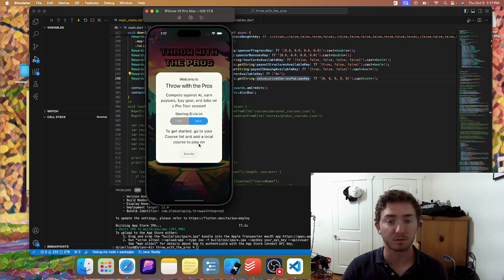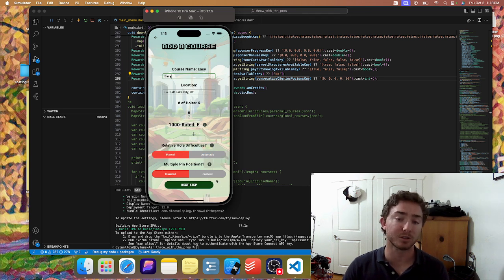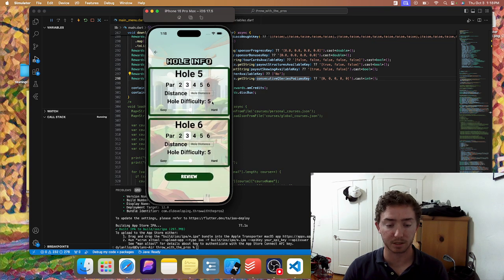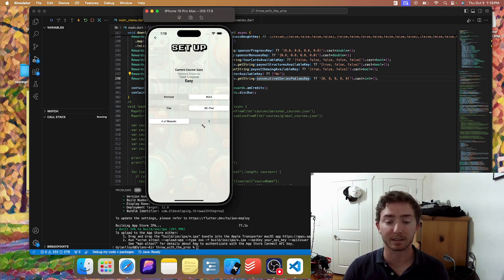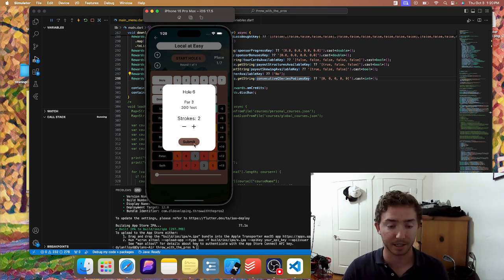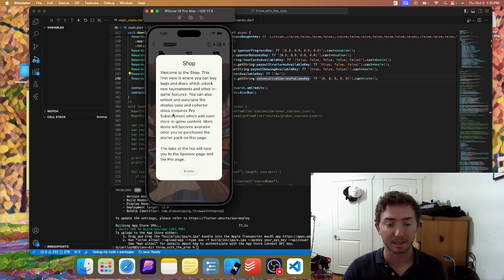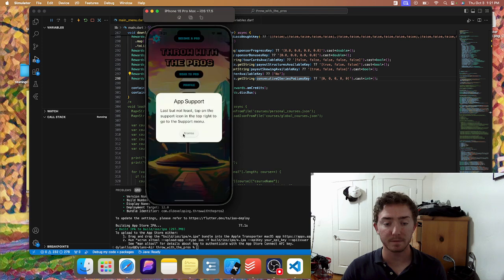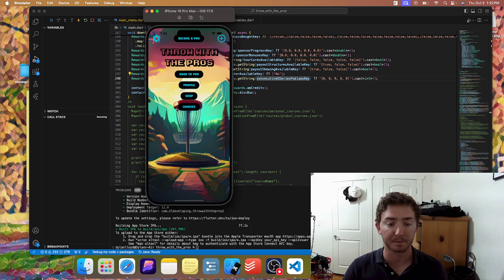Part 1 - Completing the Tutorial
A walkthrough of how to complete the initial tutorial in Throw with the Pros

🎉 Discover Throw with the Pros - Your disc golf rounds will never be the same! 📱✨

Throw with the Pros is a disc golf mobile app letting users compete against AI at any disc golf course. Customize events, earn payouts, buy gear, and take on the AI during a full Pro Tour season!

🚀 Available on iOS, coming to Android shortly!
🚀 Sign up for the newsletter to be invited for beta testing and receive the latest on future updates

YouTube: Throw with the Pros